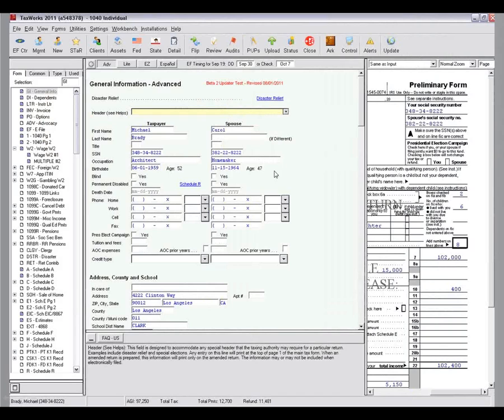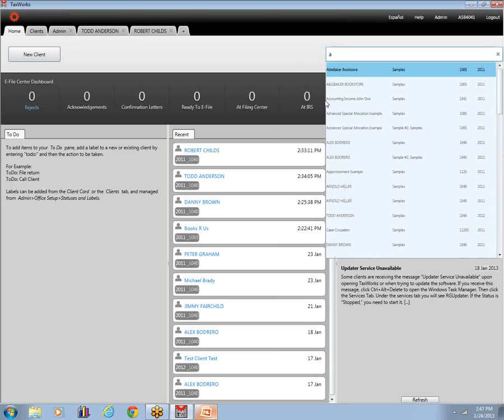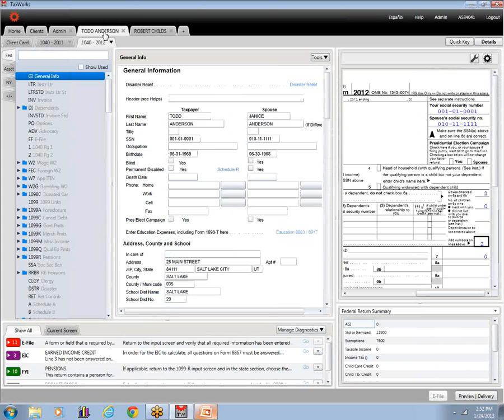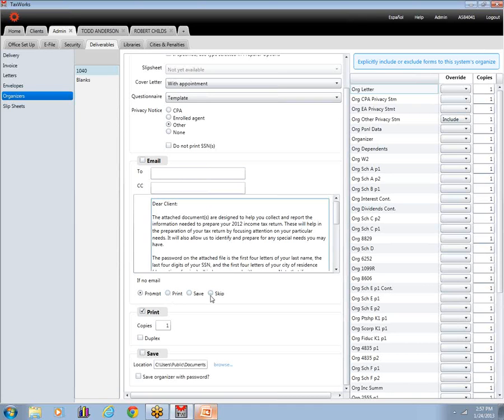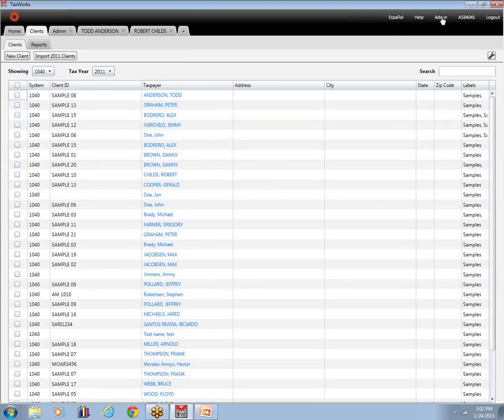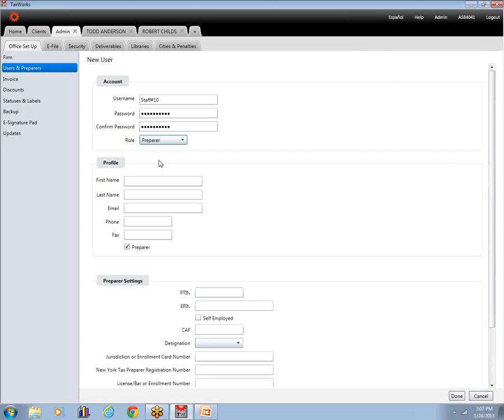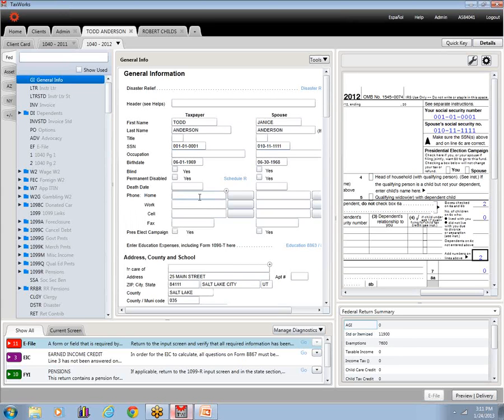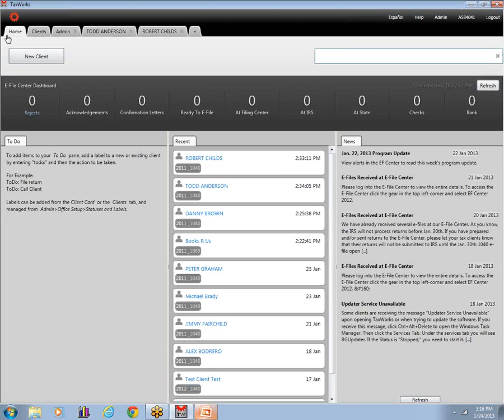General Navigation Webinar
Recorded webinar about the general navigation of TaxWorks 2012.